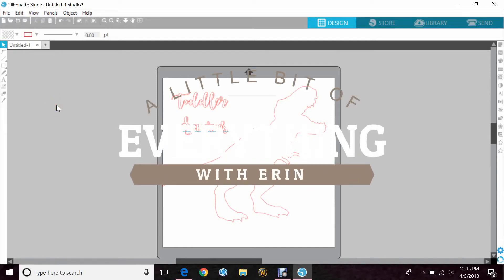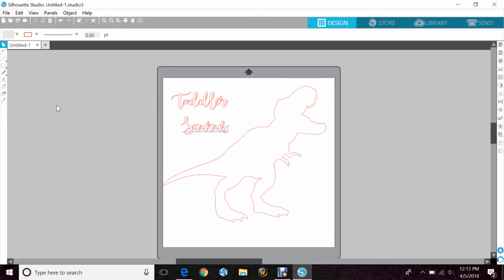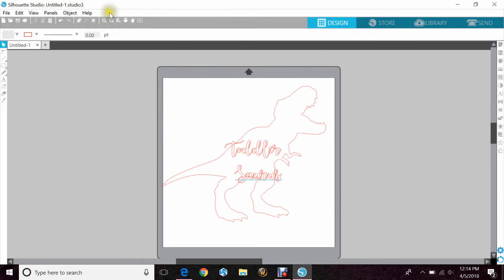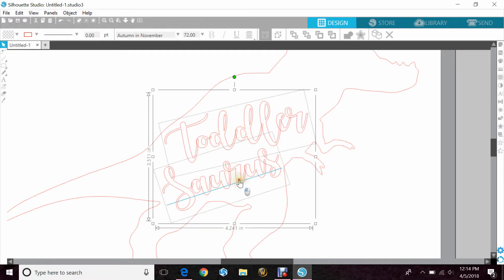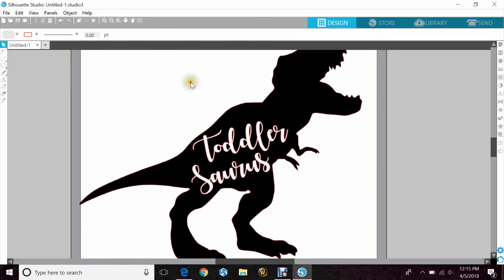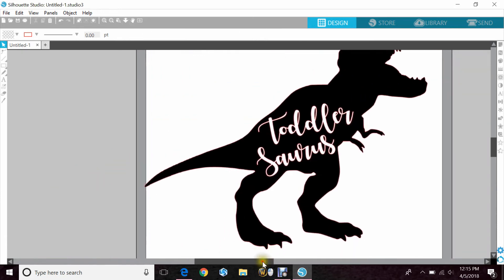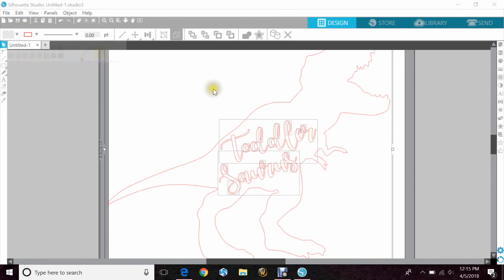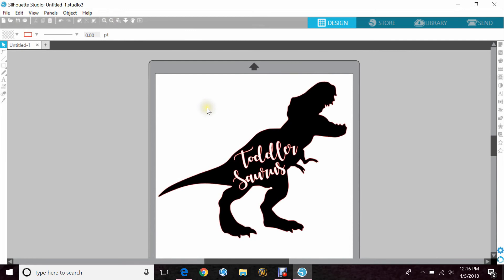When To Use "Make Compound Path" in Silhouette Cameo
In today's video we go over why you would use "make compound path" instead of grouping everything together.